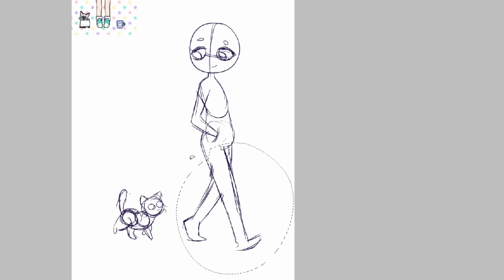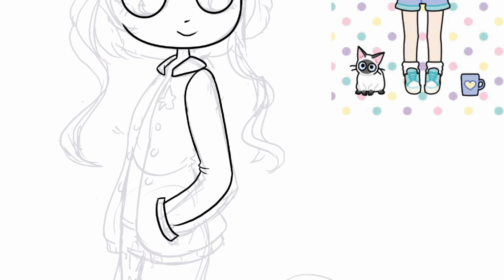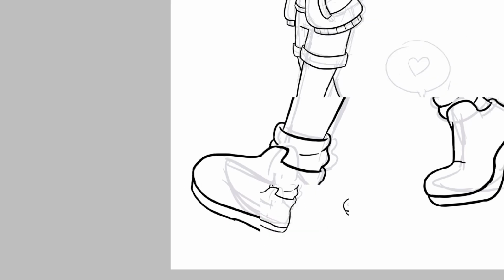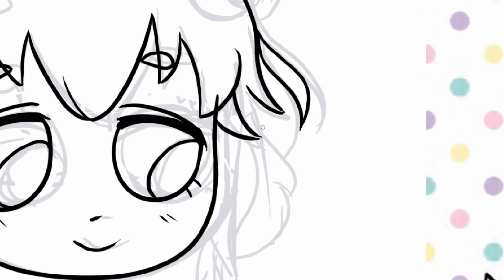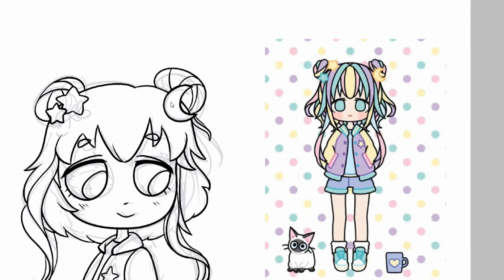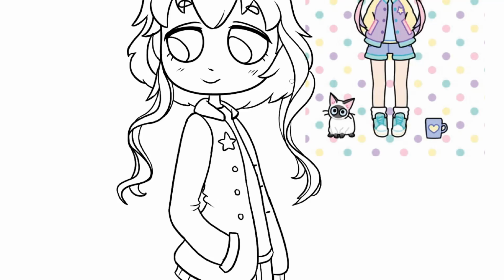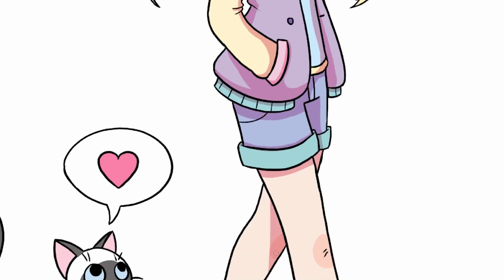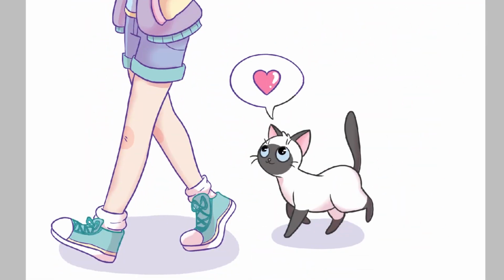☆Pastel Girl (Speed Draw)☆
This is a speed draw for a character I made using the Pastel Girl app from SeyeonSoft. (not sponsored)
 It was just a fun little challenge I wanted to do.